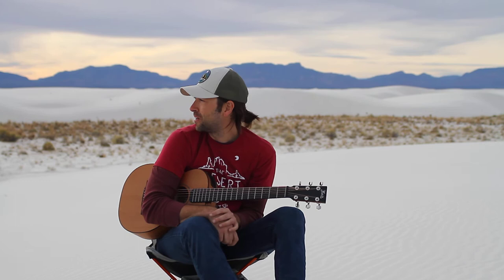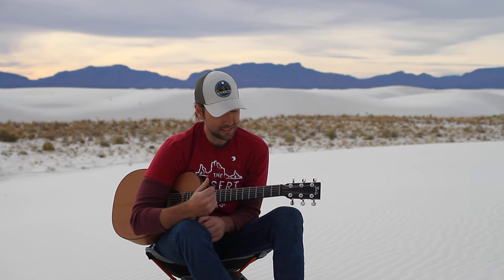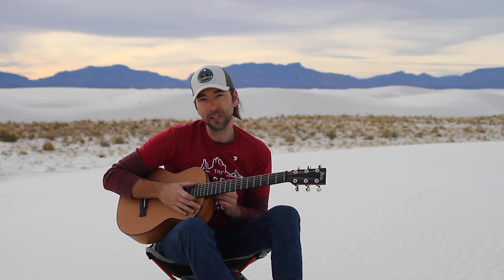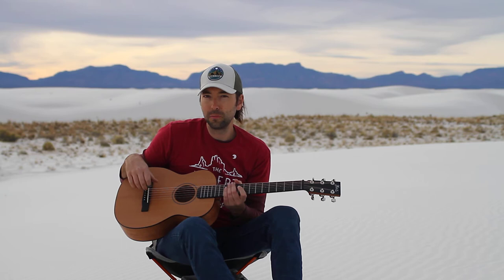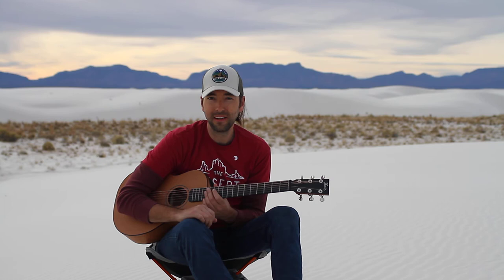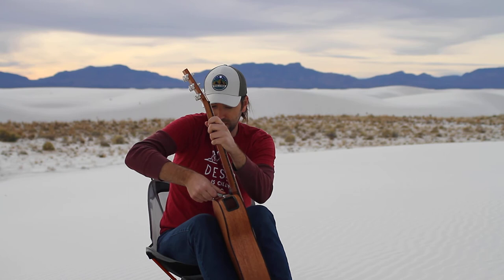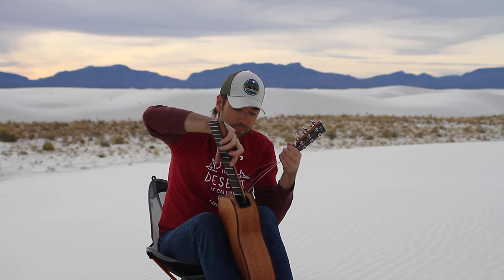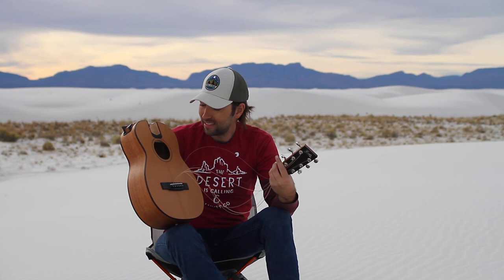Furch Little Jane - the ultimate backpacking guitar!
Jonathan is in White Sands National Monument showing off his new favorite guitar from Furch Guitars.  The Little Jane is made for travel featuring a removable neck that clamps into place and a sturdy backpack that can be carried into the most remote places.